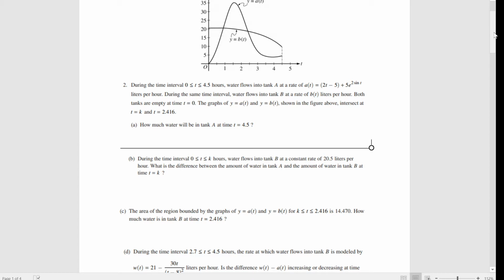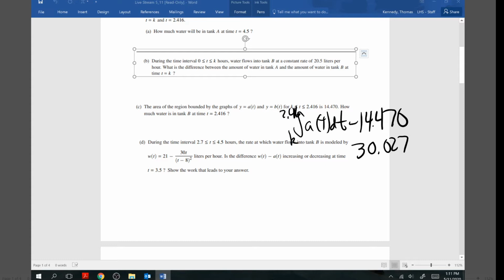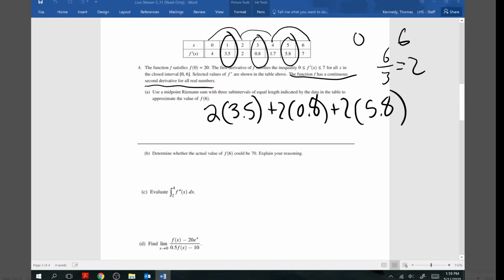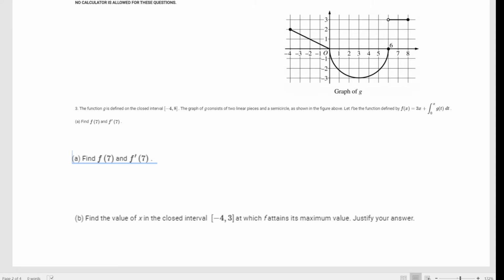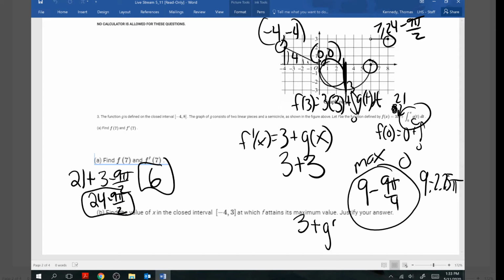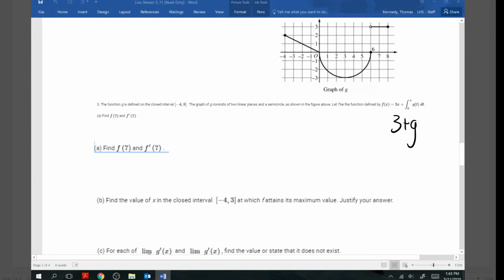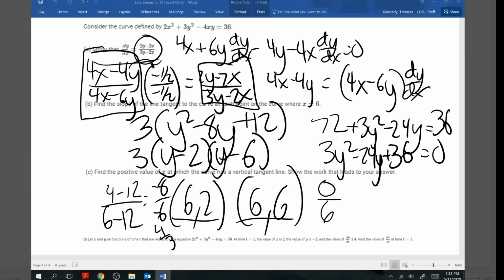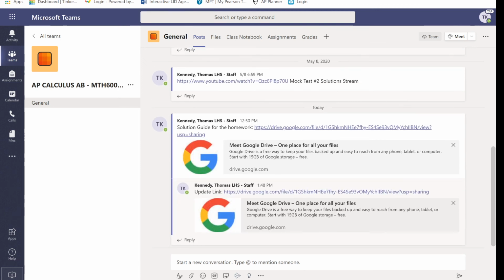LibertyMathandStuff Live Stream